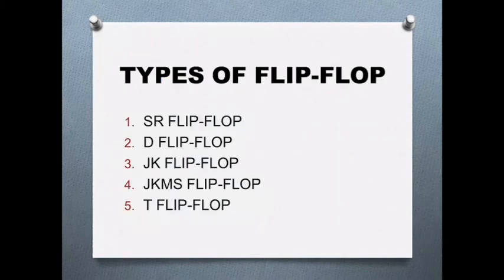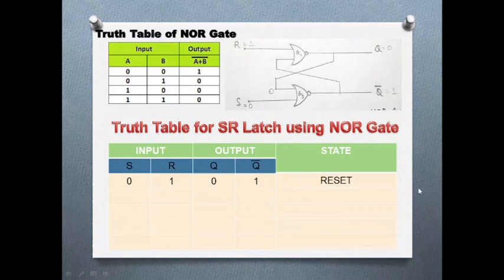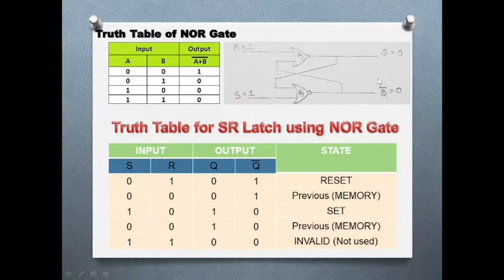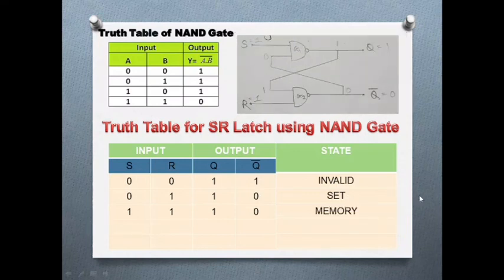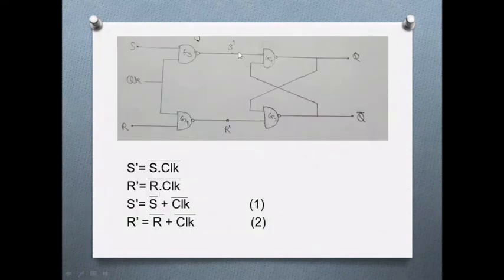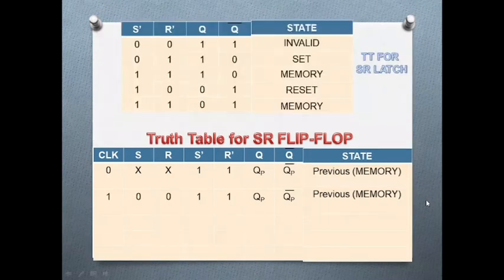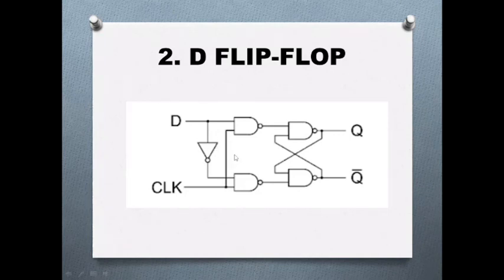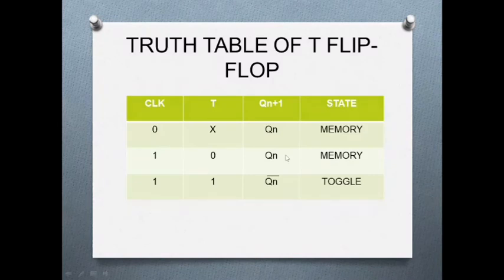Types of Flip-Flop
Sumira Rai
20NS0356